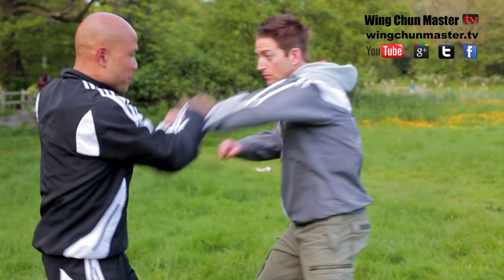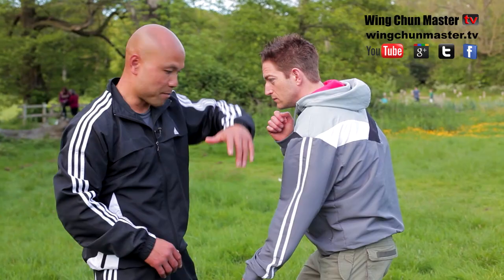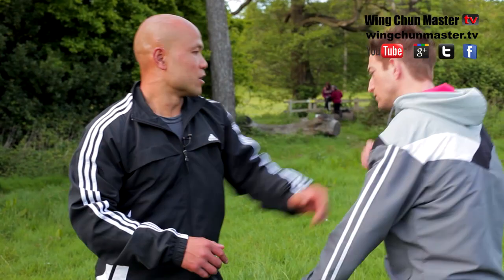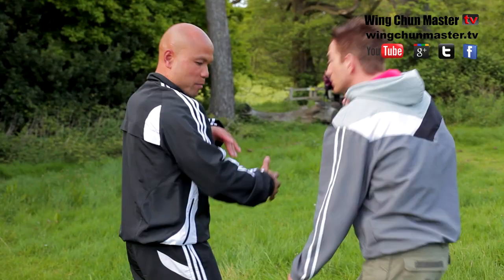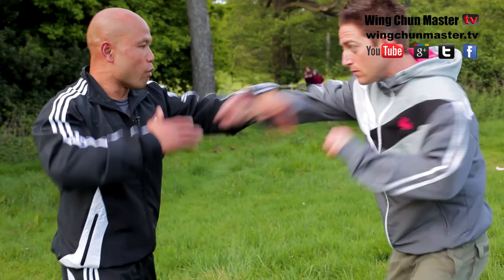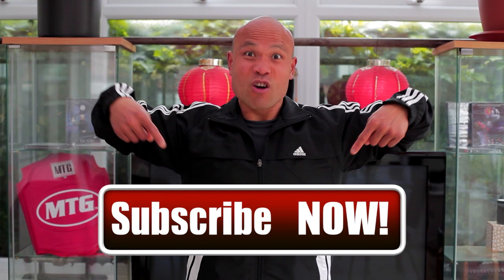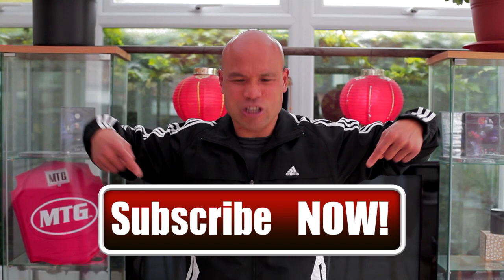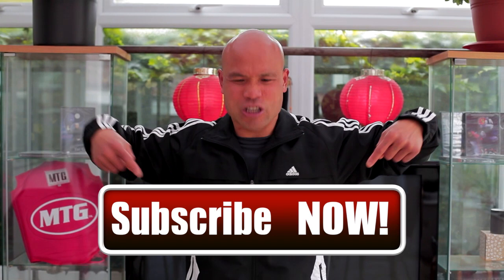Wing Chun kung fu glossary - kop jarn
In this video Master Wong has his spin in interpreting what kop jarn means. Wing chun has many hand techniques and to help you understand the reason behind the hand movements Master Wong has made a whole playlist of what they are. He follow-ups with how the technique is used in real time combat.

If you want to learn simpler and effective techniques why not attend a Master Wong Seminar? Other training options are available on this

If you want to learn Wing chun we have training courses available on the Udemy platform.